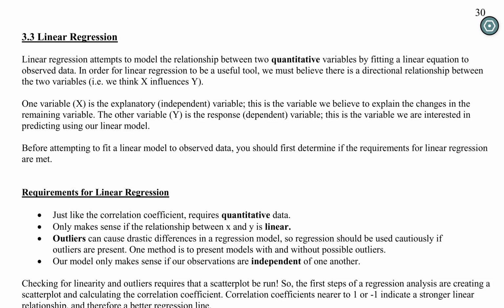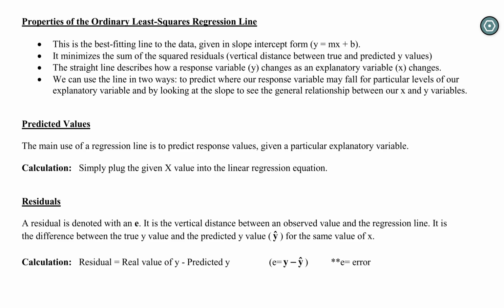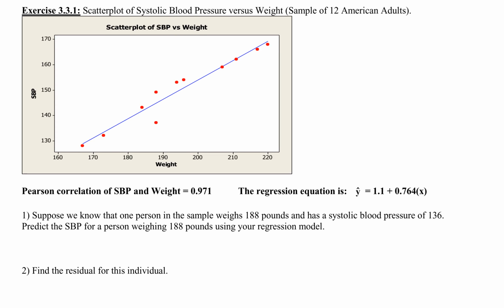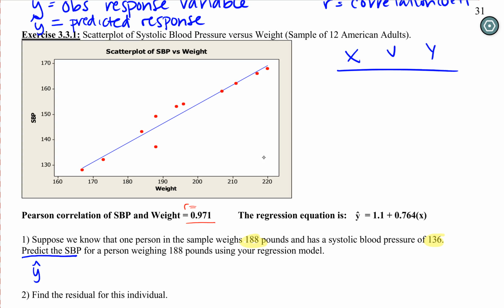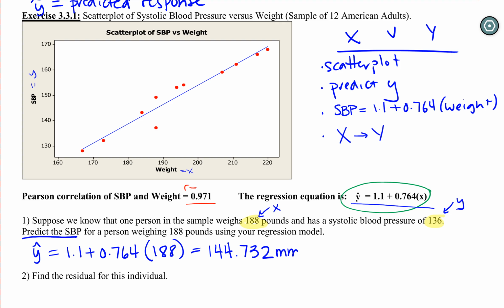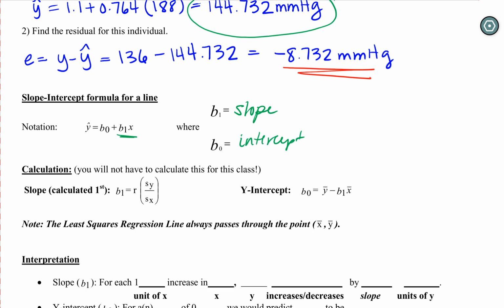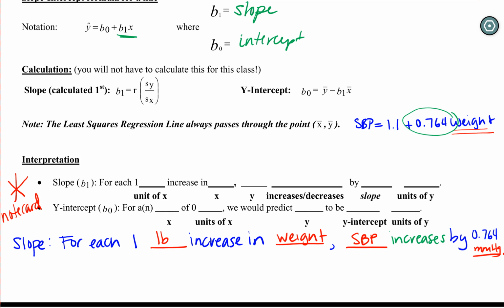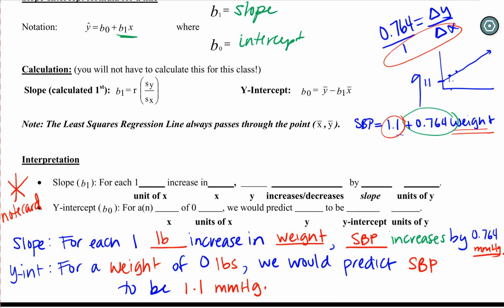Math 119 Video Lecture - 3.3 Linear Regression